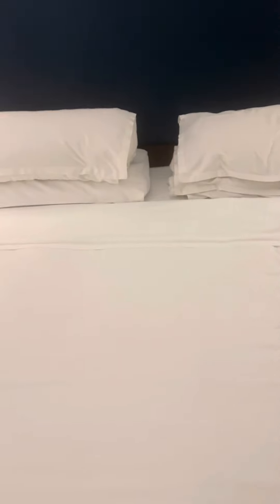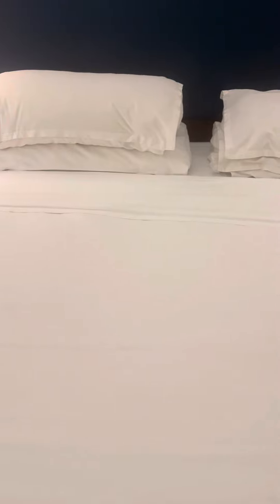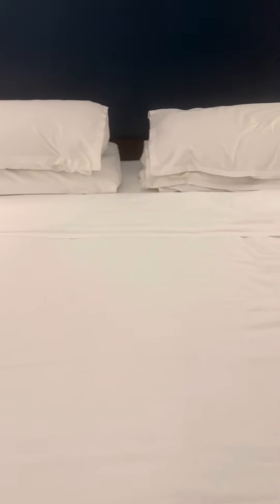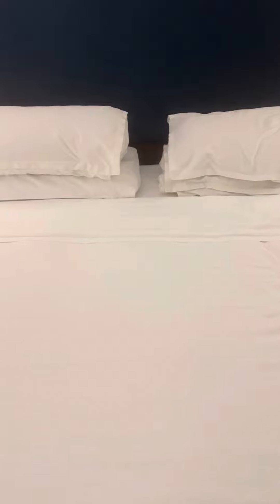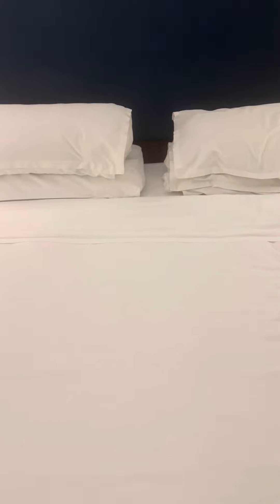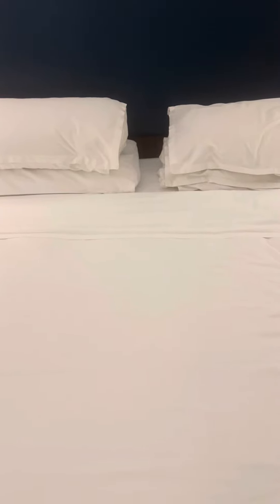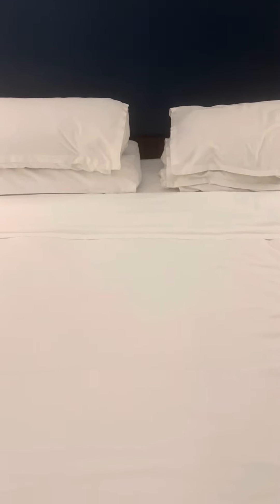#911 - doesnt answer the phone in losangeles!